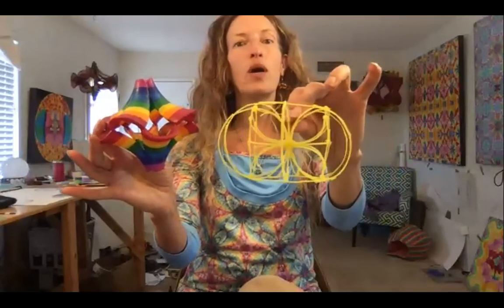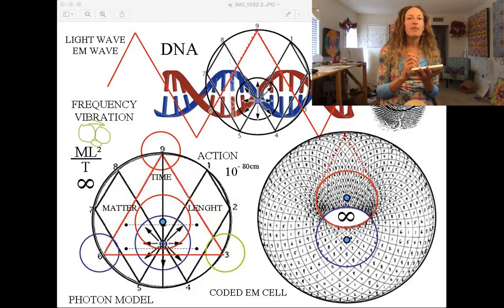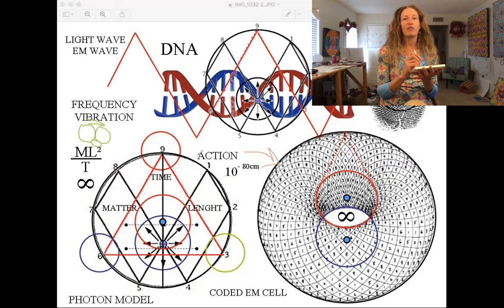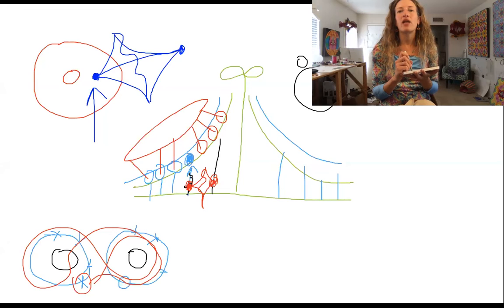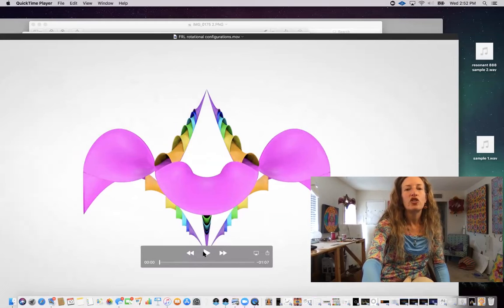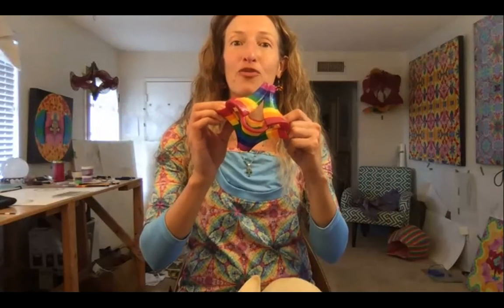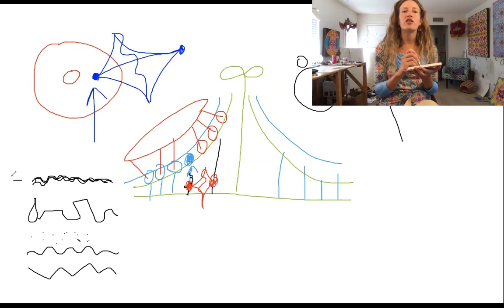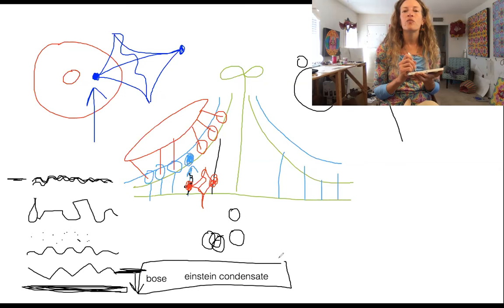lessons for full spectrum humans 2018.2 10-10 practical uses of the flying rainbow lasagne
you can enroll by becoming a patron and also by visiting the enrollment links: